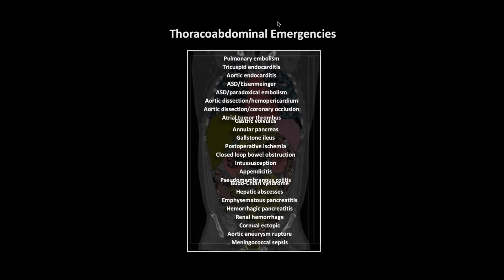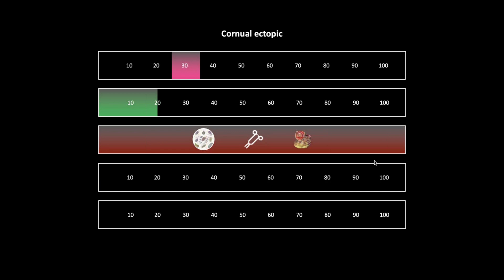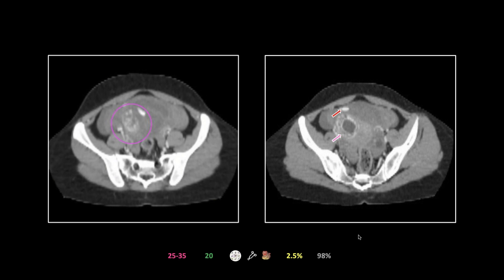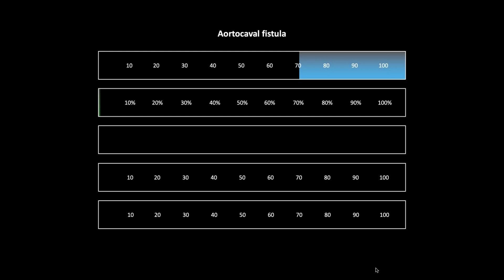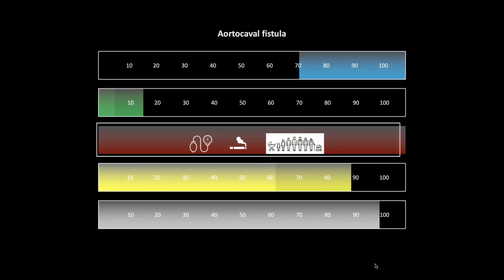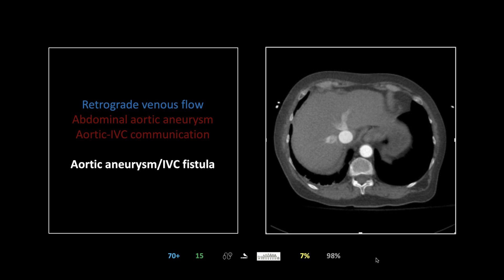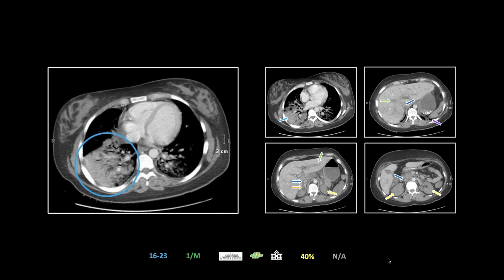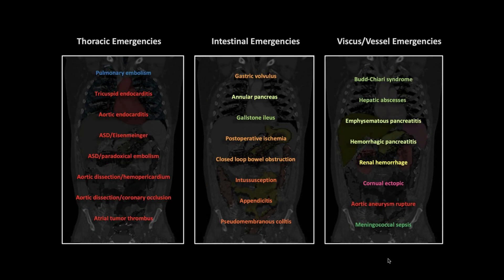Thoracoabdominal Emergencies VI | Free Radiology CME